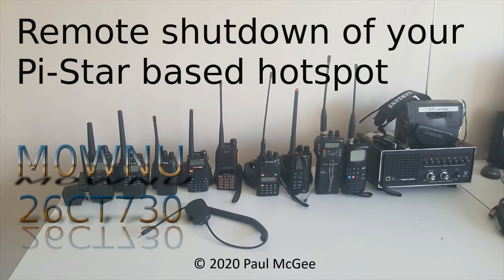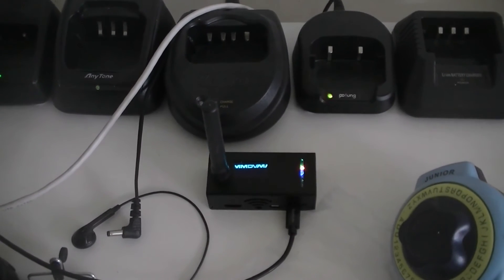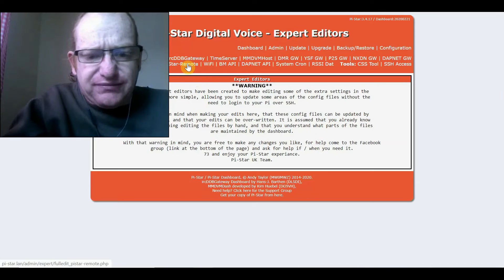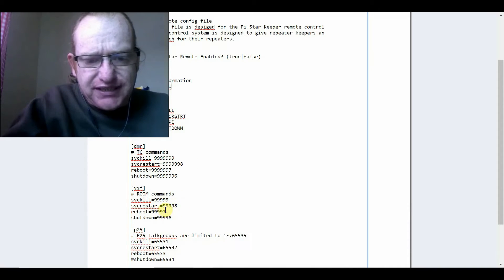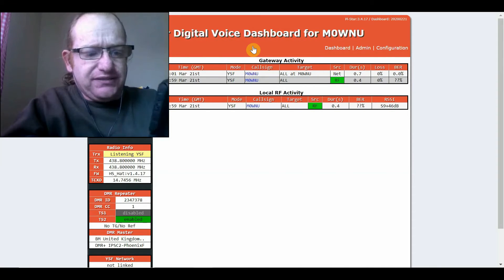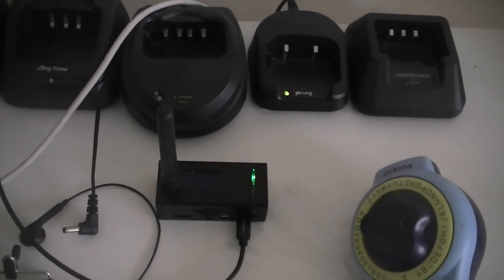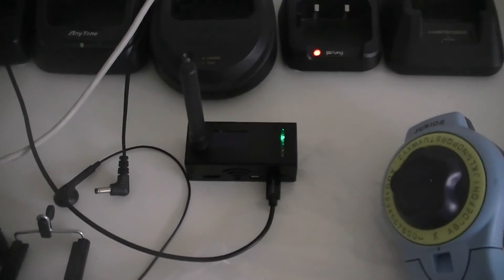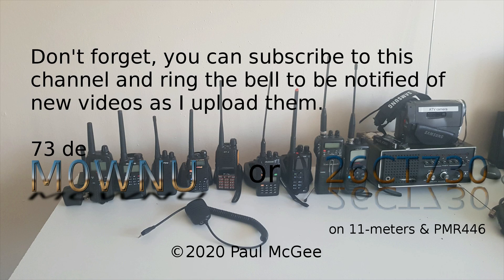Remote shutdown of your Pi-star based hotspots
In this video I discuss configuring Pi-star hotspots to be able to be shut down and restarted using the radio, the options are mainly there for repeater keepers as a remote kill switch however they are just as useful on a hotspot, particularly if you have the issue of not being able to access the web interface for some reason including lack of WiFi connectivity between the hotspot and your network.